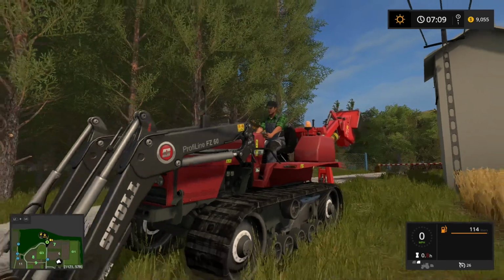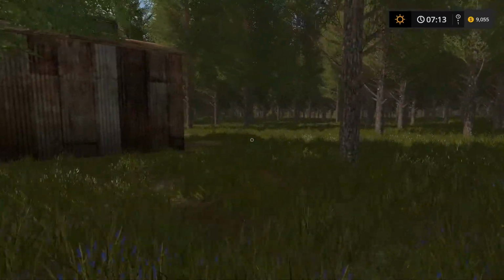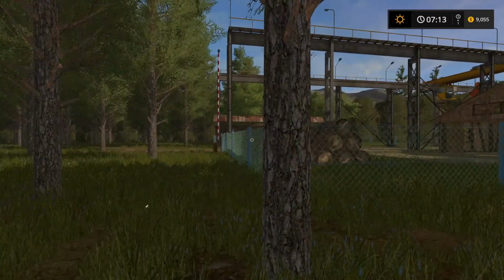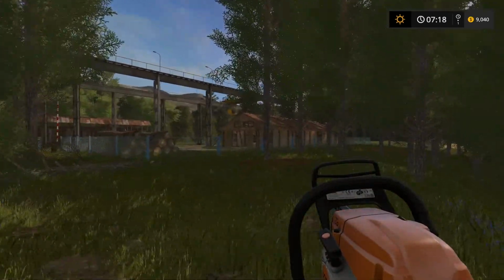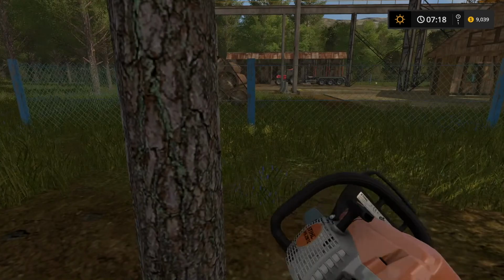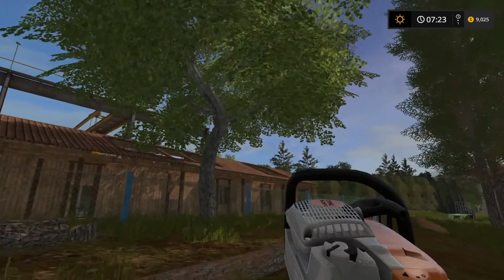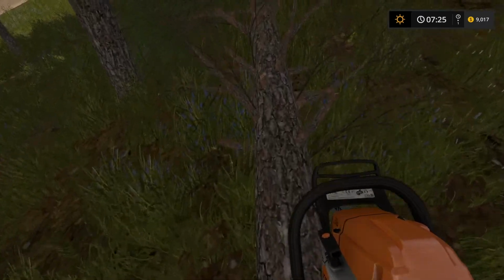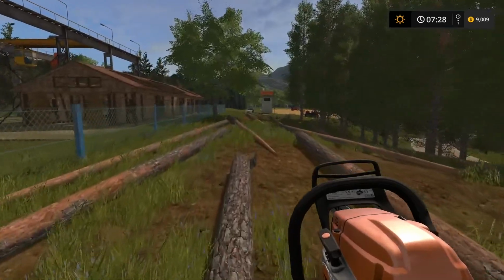Farming Simulator 17 Old Stream Episode 14